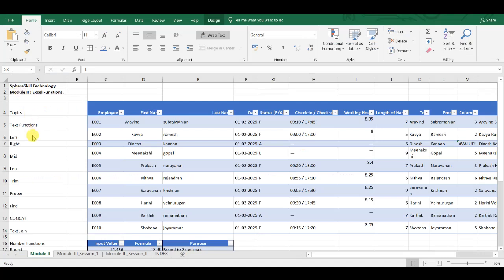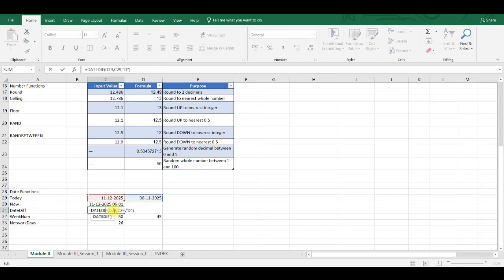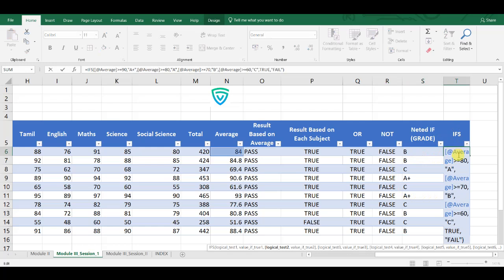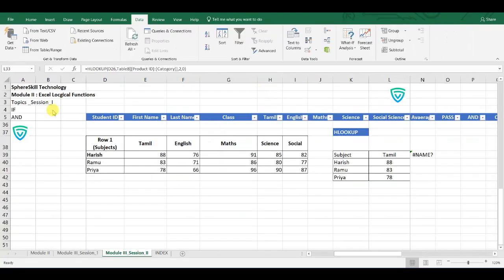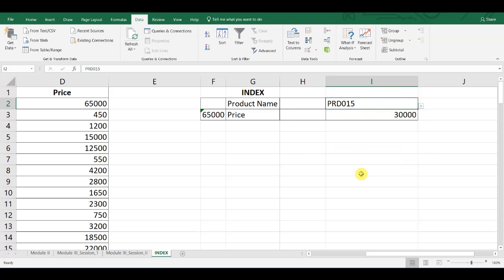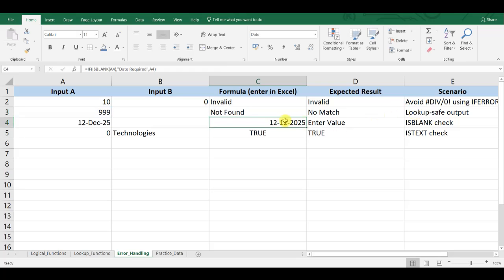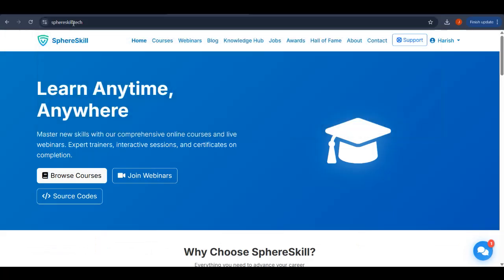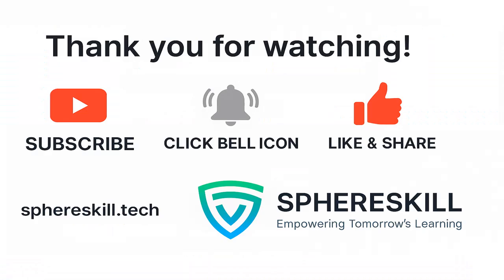Complete Excel Revision: Lookup Functions + IF Logic + Error Handling Explained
Welcome to SphereSkill — Empowering Tomorrow’s Learning.
This video is your Complete Excel Revision session for Module II & Module III, covering all essential formulas needed for data lookup, logical decision-making, and professional error handling.

Whether you're preparing for a job, working with data, or building dashboards, this revision will strengthen your foundation and help you master real-world Excel usage.

What You Will Learn in This Revision Session
✅ Lookup Functions

• VLOOKUP
• HLOOKUP
• XLOOKUP
• INDEX + MATCH
• XMATCH
Learn how to extract the right data instantly, build dynamic tables, and avoid common lookup mistakes.

✅ Logical Functions

• IF
• AND
• OR
• NOT
• Nested IF
• IFS
• SWITCH
Understand how Excel makes decisions and applies conditions in real-world business scenarios.

✅ Error Handling Functions

• IFERROR
• ISBLANK
• ISTEXT
Fix common Excel errors like N/A, DIV/0!, and VALUE! using clean, user-friendly formulas.

📝 Assignments (Included in This Video)

To help you practice, complete the following:

1️⃣ VLOOKUP Assignment
Select a student's name and automatically populate all subject marks.

2️⃣ IF Statement Assignment
Check if employee sales have met the assigned target.

3️⃣ XLOOKUP Assignment
Select a Note ID and return the employee's name.

4️⃣ IFERROR Assignment
Handle errors from the IF function and show meaningful results.

➡ All practice sheets are available in the SphereSkill Knowledge Hub.

🌐 Useful Links (Download Resources)

This video is part of the Excel Expert Course by SphereSkill Technologies, designed to help you gain job-ready Excel skills with practical examples, assignments, and real-world datasets.

Your support motivates us to create more high-quality, practical learning content.

🔥 Recommended Viewing After This Video

• Module 4 – Data Cleaning Techniques
• Excel Dashboards Series
• Power Query & Data Automation
• Office Scripts & VBA for Beginners

Excel revision
Excel lookup functions
Excel IF logic explained
IFERROR tutorial
Excel error handling
Complete Excel tutorial
Excel formulas for beginners
VLOOKUP vs XLOOKUP
Excel practice assignments
Excel training step by step
SphereSkill Technologies
Excel for students
Excel job preparation